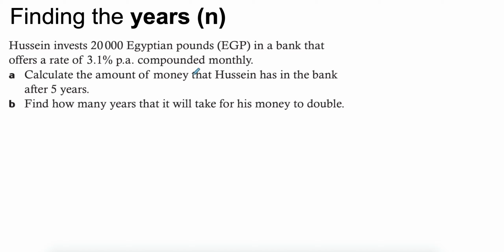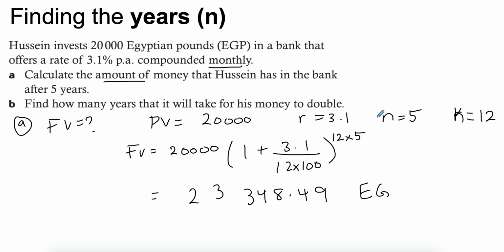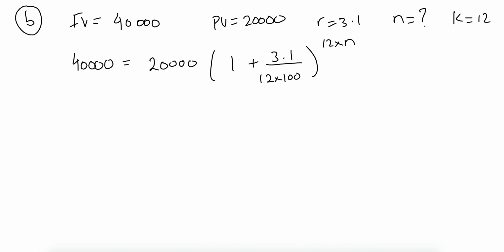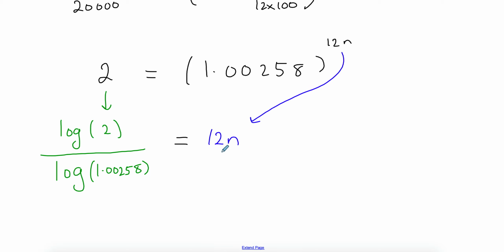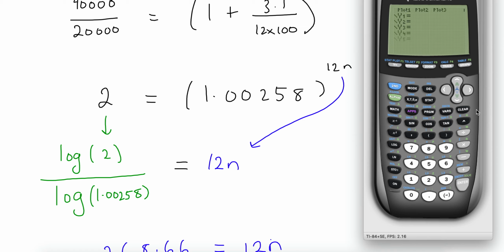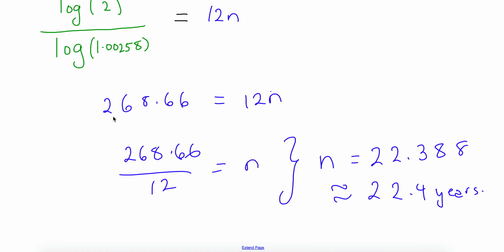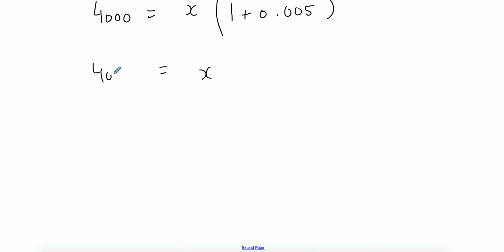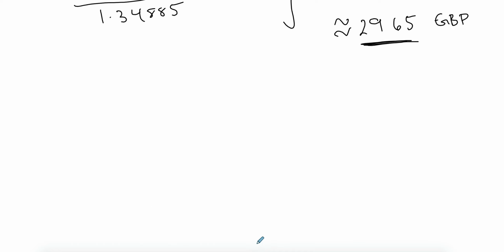Compound Interest 2